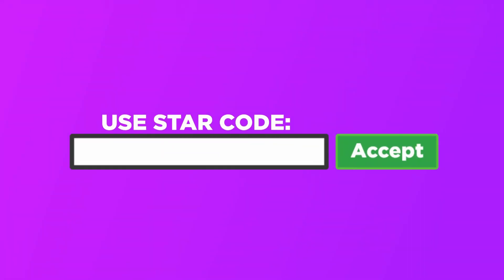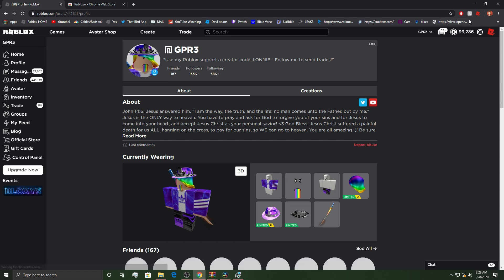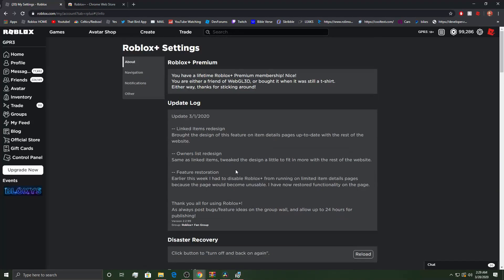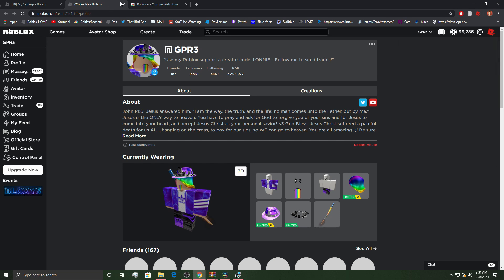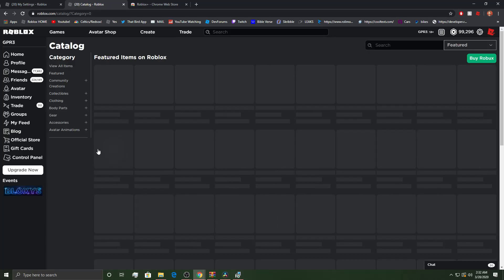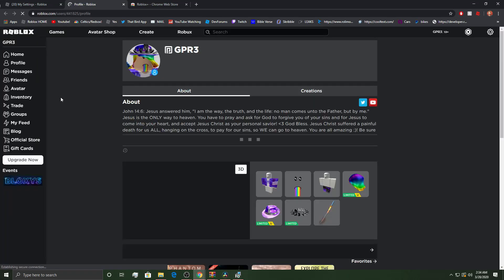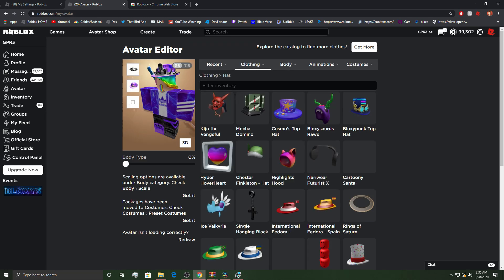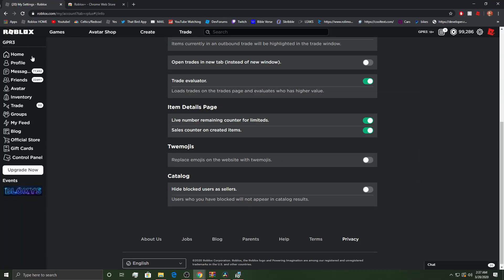How to Get Roblox + Tutorial! (Roblox Plus)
LINK ^^